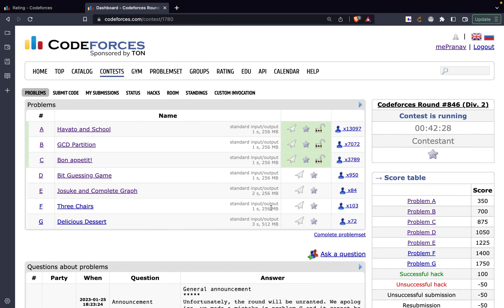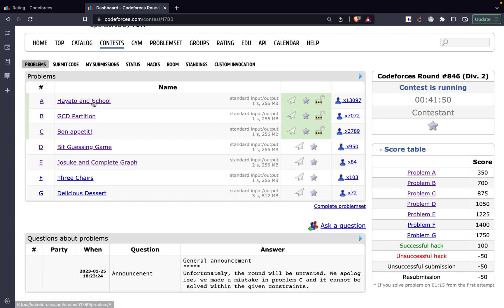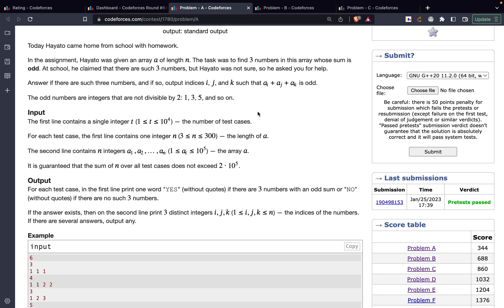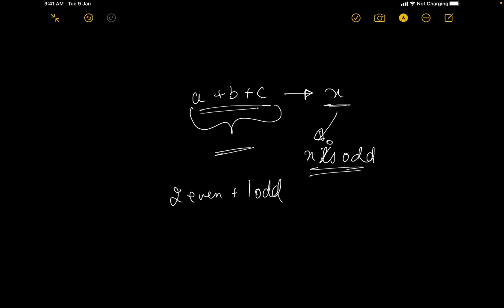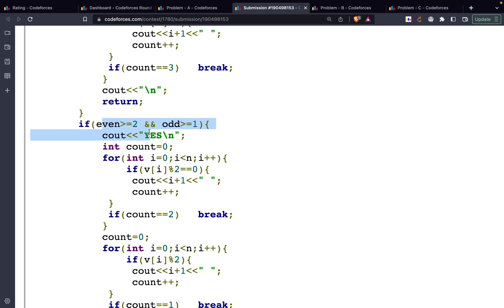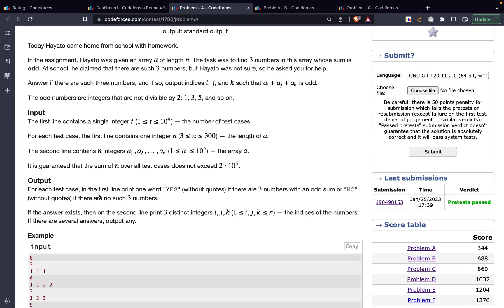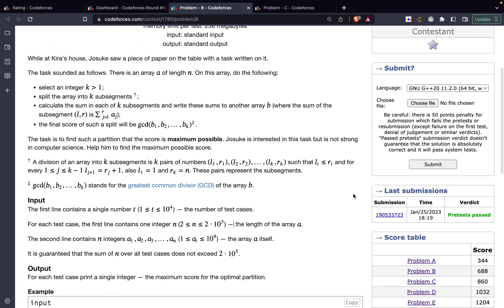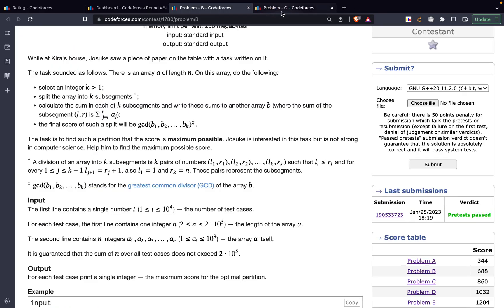Codeforces A,B,C (reason for C being wrong). round 842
Problem A. Hayato and School.
Problem B. GCD Partition
Problem C. Bon  Apetit!